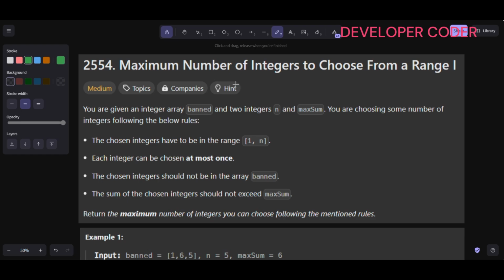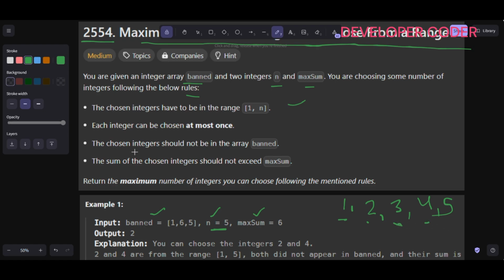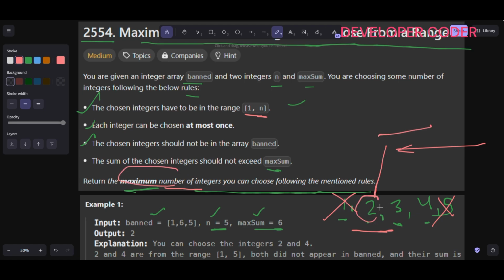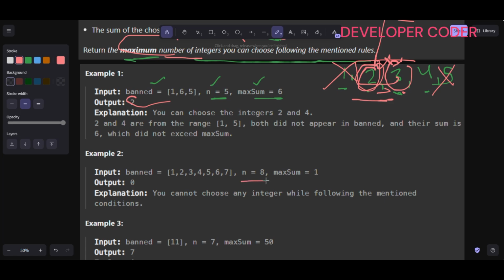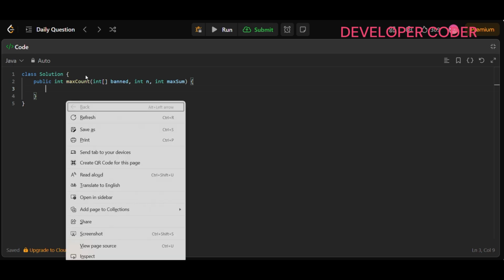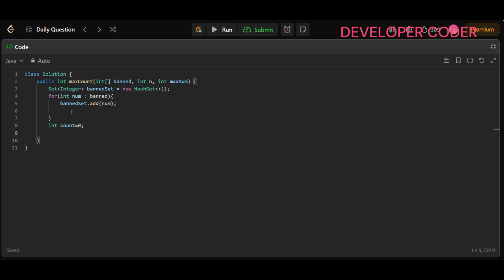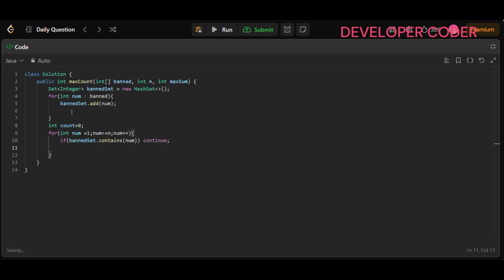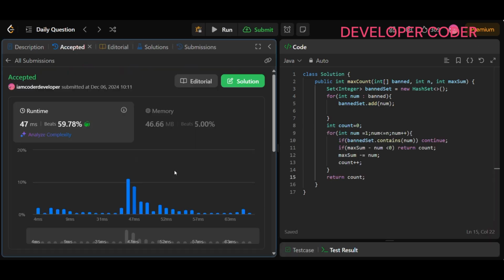Maximum Number of Integers to Choose from a Range I | Leetcode 2554 | Java Code | Developer Coder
In this video, we tackle the fascinating LeetCode problem: Maximum Number of Integers to Choose From a Range I. Learn the Greedy Approach with the help of HashSet in Java, and enhance your problem-solving skills for technical interviews and coding challenges.

💡 This video is perfect for software developers preparing for coding interviews with top tech companies like Google, Microsoft, Amazon, and more.

How to use HashSet for effective range handling.
Greedy techniques to optimize solutions.
Tips for mastering similar problems on LeetCode.

Maximum Number of Integers to Choose From a Range I LeetCode
Maximum Number of Integers to Choose From a Range I solution
Java code for Maximum Number of Integers to Choose
How to solve Maximum Number of Integers LeetCode
LeetCode Maximum Number of Integers problem
Greedy Approach Maximum Number of Integers
HashSet usage in LeetCode problems
LeetCode 2554 explained in Java
Range-based problems on LeetCode
LeetCode 2554 walkthrough Java
Interview question on Maximum Number of Integers
LeetCode Java problem-solving tutorial
Efficient solutions for LeetCode 2554
Tips to solve Maximum Number of Integers LeetCode
Java Greedy Algorithm problems
Coding challenges LeetCode 2554
Maximum Integers to Choose Java
LeetCode problem-solving using HashSet
LeetCode 2554 best practices
Maximum Integers Java coding tips
How to optimize LeetCode Greedy problems
HashSet explained for coding interviews
LeetCode coding challenges with Greedy Approach
Top LeetCode problems for Java
Greedy vs HashSet approaches
Easy explanation of LeetCode 2554
Efficient coding with HashSet
How to approach LeetCode 2554
Mastering range problems on LeetCode
LeetCode coding tutorial Java
Java Greedy problems explained
HashSet-based Java solutions
Greedy algorithm for coding interviews
Programming skills with LeetCode 2554
Maximum Integers to Choose in Range I
HashSet and Greedy Approach combined
LeetCode 2554 coding best practices
How to prepare for coding challenges
LeetCode interview problems Java
Java-specific problem-solving tips
HashSet application in range problems
LeetCode range-based coding questions
Maximum Integers explained Java
Top LeetCode Java questions
Best practices for solving LeetCode problems
LeetCode problem walkthroughs
Understanding HashSet in Java
How to optimize greedy solutions
Coding tricks for LeetCode 2554
Mastering LeetCode range problems
Advanced problem-solving with Java
HashSet basics for interview questions
Step-by-step guide to LeetCode 2554
Coding tutorial for Java developers
How to crack LeetCode 2554
Programming solutions for LeetCode
LeetCode 2554 Java coding explanation
Master Java coding challenges
Efficient solutions with HashSet
Greedy algorithm tips for beginners
Best strategies for solving LeetCode
Java code examples for LeetCode
How to use HashSet in coding
Solving LeetCode problems efficiently
Tips for coding interviews Java
Java challenges for technical interviews
Mastering Greedy Algorithm in Java
Step-by-step solutions for LeetCode 2554
HashSet programming insights
Top range problems on LeetCode
LeetCode problems for top tech companies
Easy guide to HashSet in Java
Optimized solutions for LeetCode
Problem-solving tutorial for Java
How to code LeetCode problems fast
Java HashSet in technical coding
Understanding LeetCode range logic
Greedy coding challenges for interviews
LeetCode 2554 solution breakdown
Java coding tutorials for LeetCode
Efficient problem-solving in Java
Master coding challenges with HashSet
Solving LeetCode range questions
Top strategies for coding interviews
Programming skills for LeetCode
Greedy approach for coding challenges